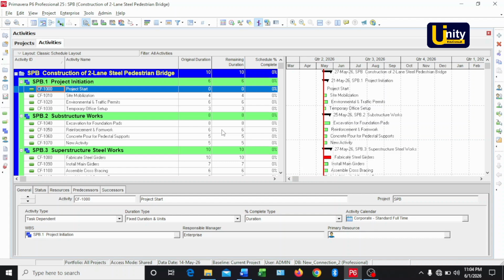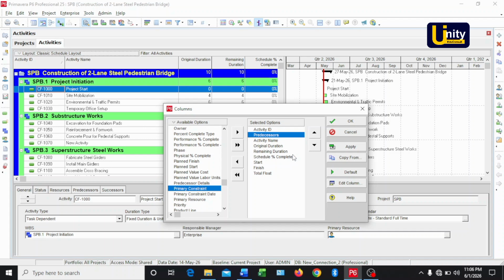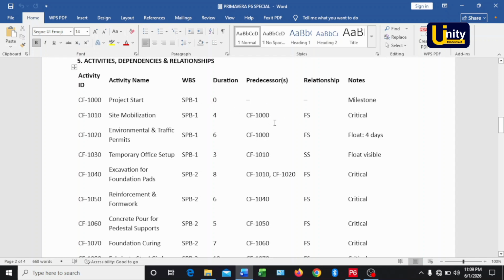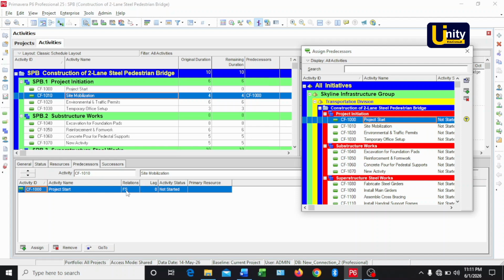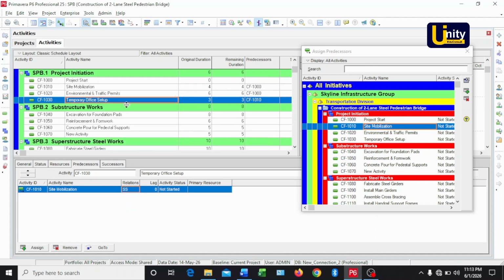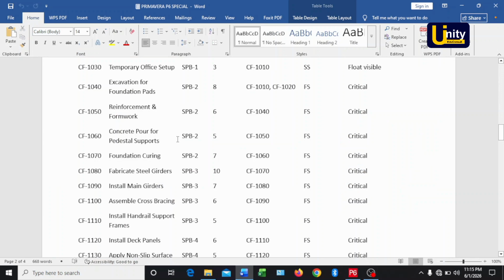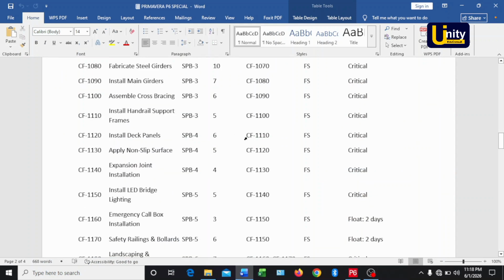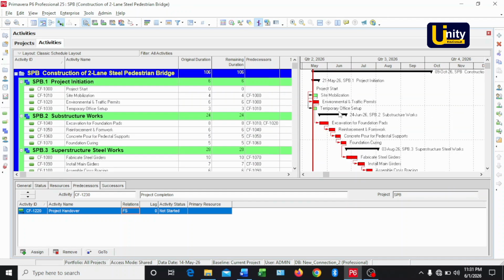Lesson 6: How to Link Activities & Relationships in Primavera P6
In this video, I'll show you exactly how to link activities and create relationships in Primavera P6 Professional. Master Finish-to-Start (FS), Start-to-Start (SS).